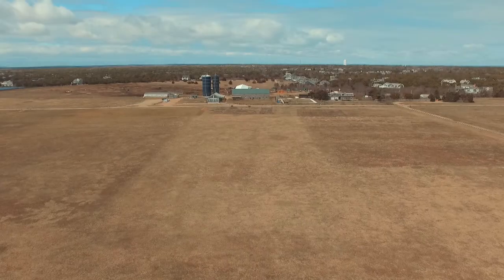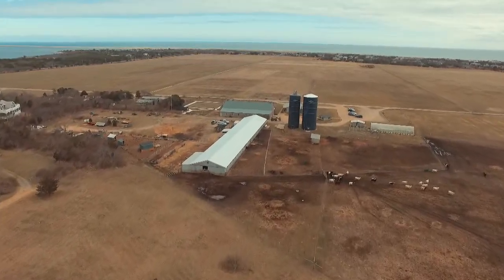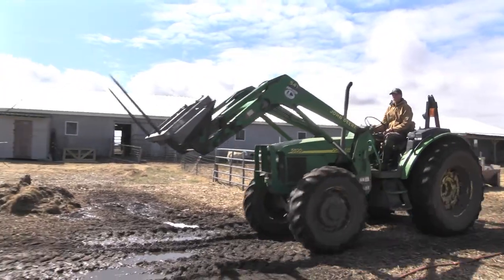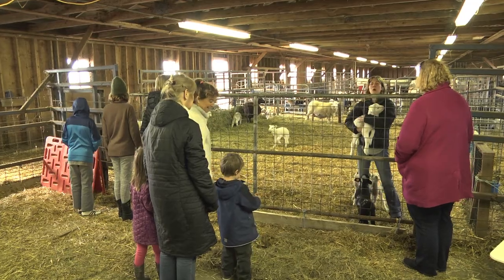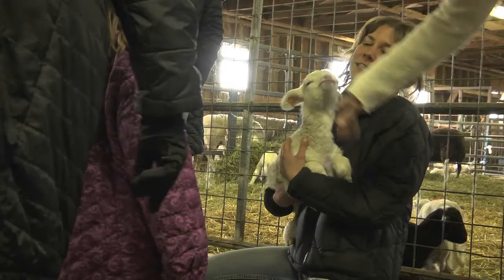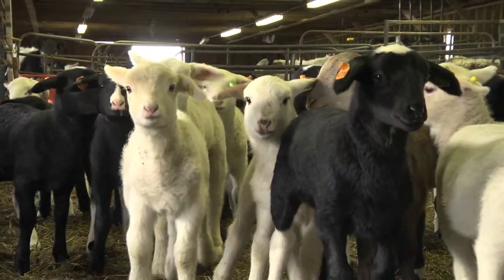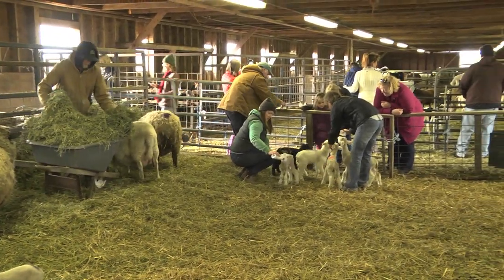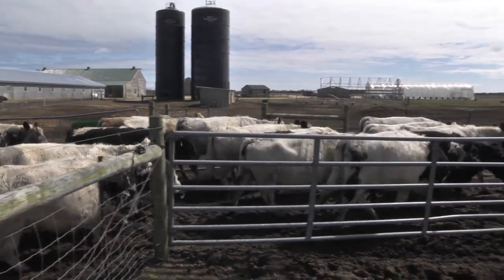Martha's Vineyard Bucket List: The Farm Institute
Have you ever been to The Farm Institute on Martha's Vineyard? It may be well known for its ever-popular Summer Camp for kids, but this Classic Vineyard Experience belongs on everyone's Bucket List.

This unique, year-round destination is not only a real working farm, but its focus is all about bringing farm-based education, and engaging, hands-on farm experiences to locals and visitors alike.

We just returned from a visit to The Farm Institute, where 80 baby lambs are the big attraction of the moment!

On Point Blogger Guinevere Cramer takes you on a personal tour